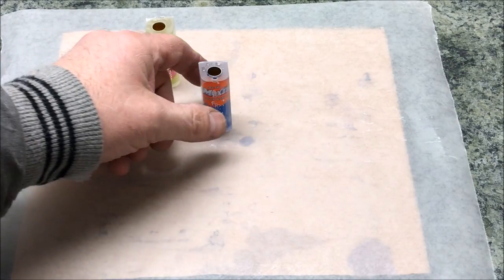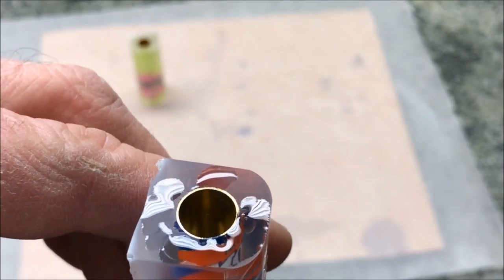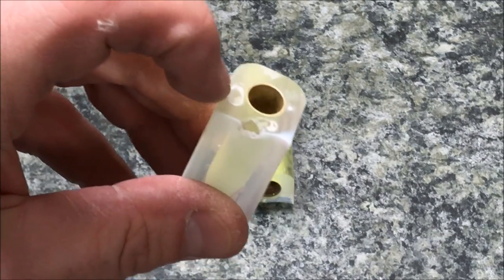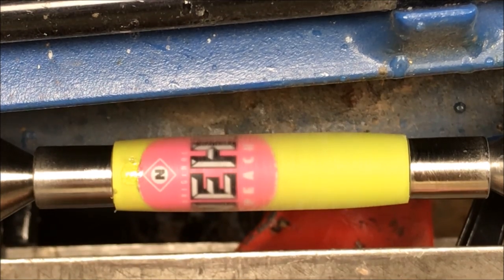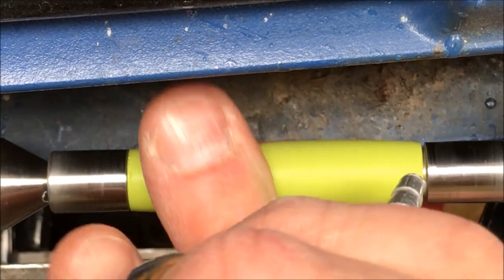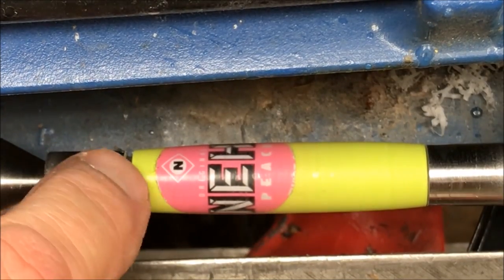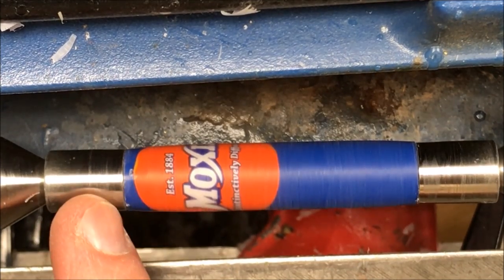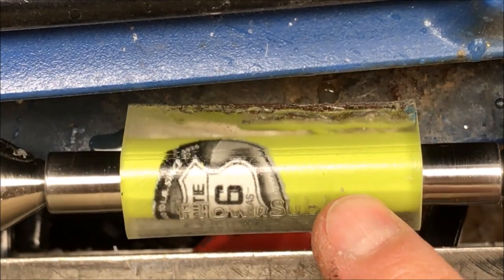My Attempts At Repairing Some Alumilite Blanks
In this video, I use C/A to repair some blanks. I was able to save two of the three blanks.

Regards,
Bob